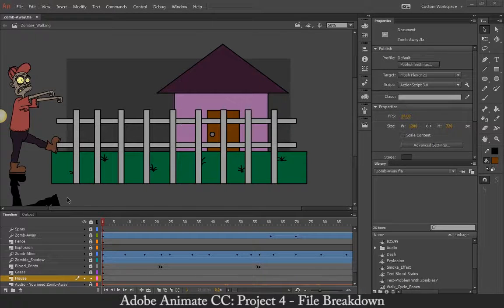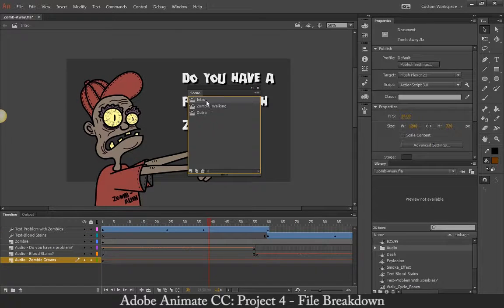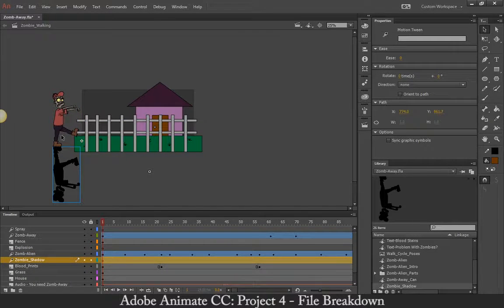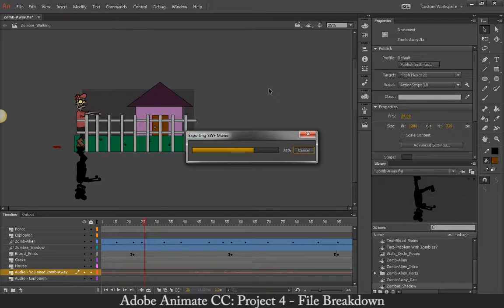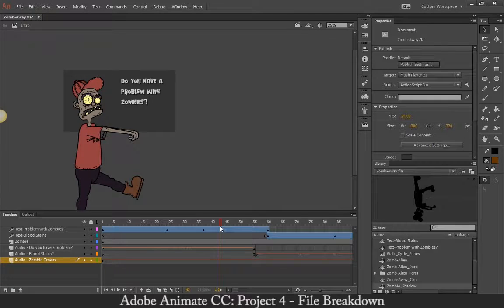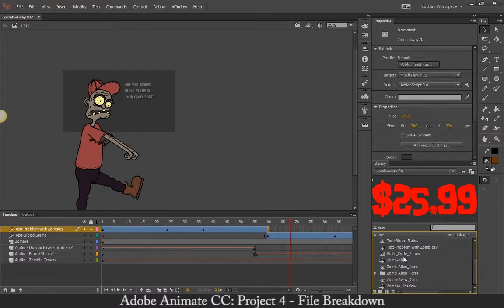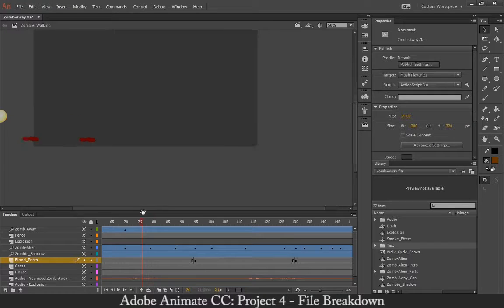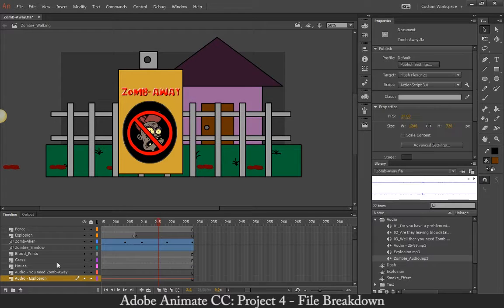Adobe Animate: Project 4 - File Breakdown